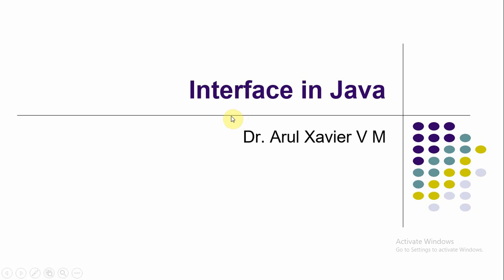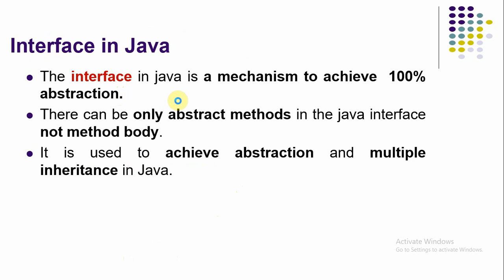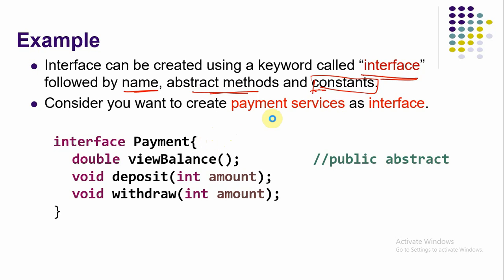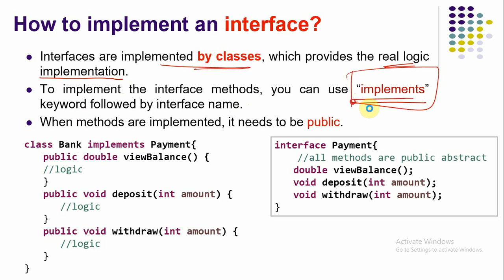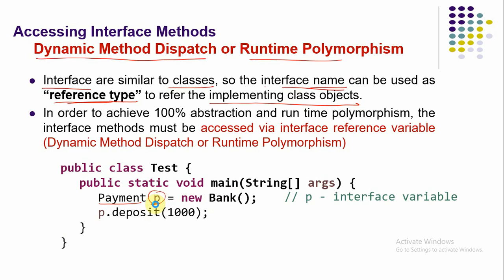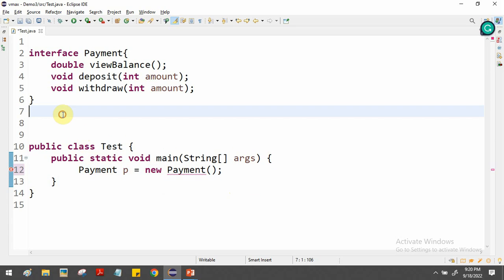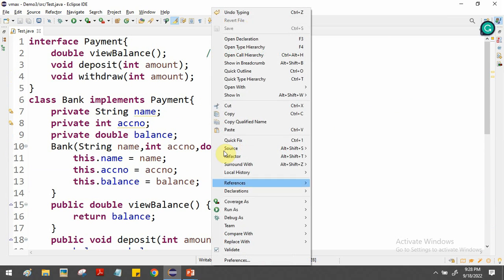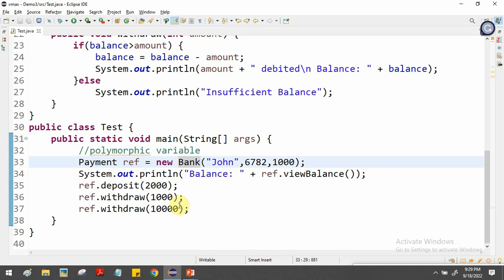Creating Interface in Java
This video demonstrates the use of the interface in java with example program demonstrations. Moreover, it illustrates the run time polymorphism using interfaces